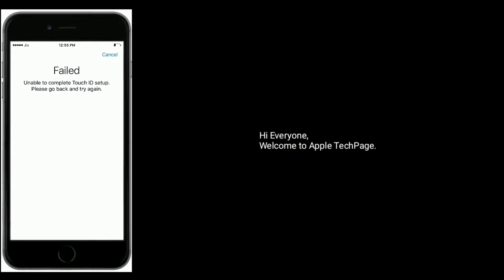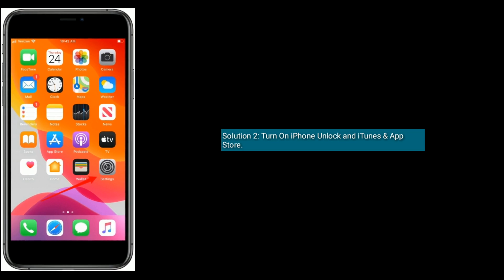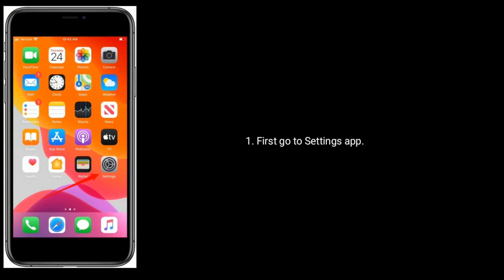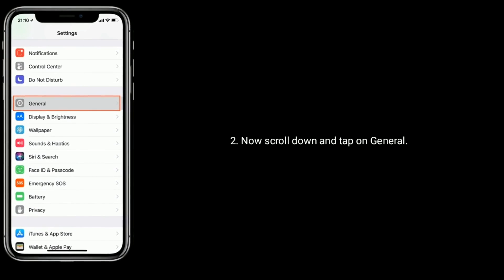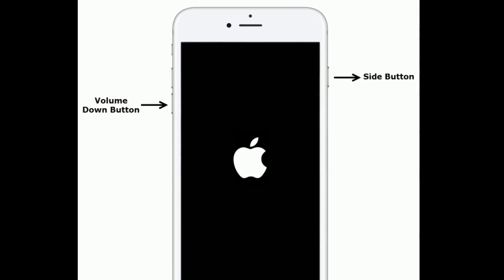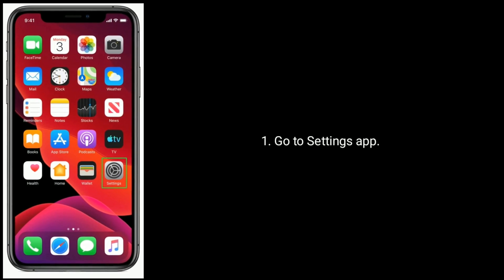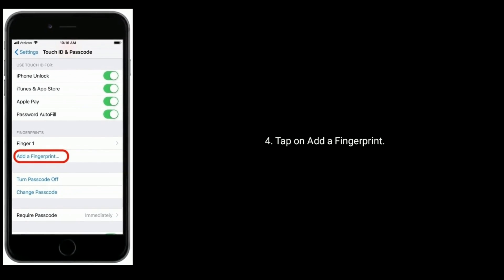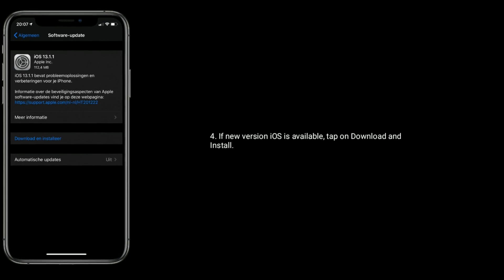Unable to Complete Touch ID Setup Please Go back and Try Again on iPhone & iPad in iOS 13.4 - Fixed